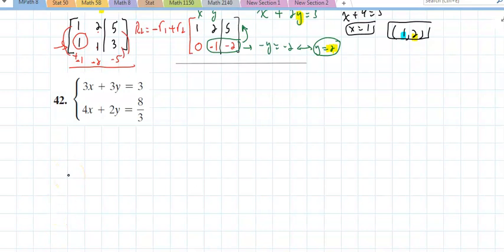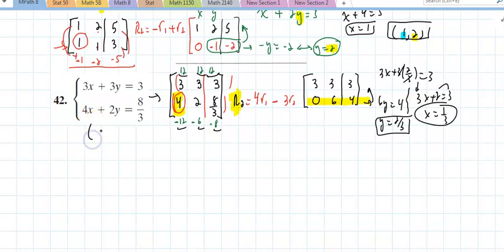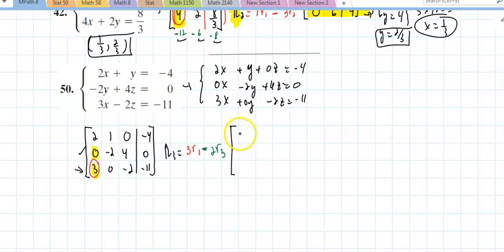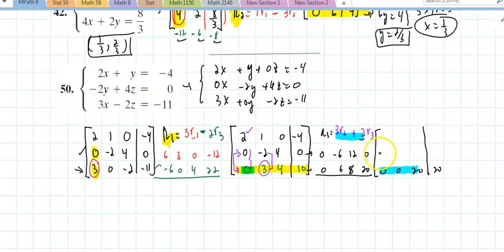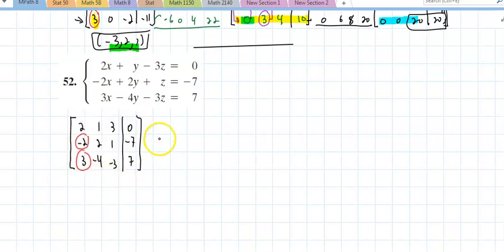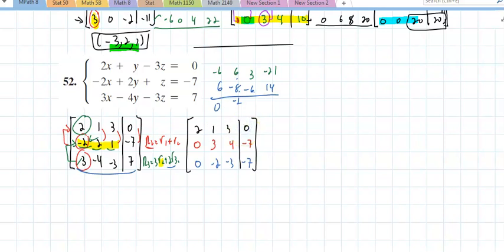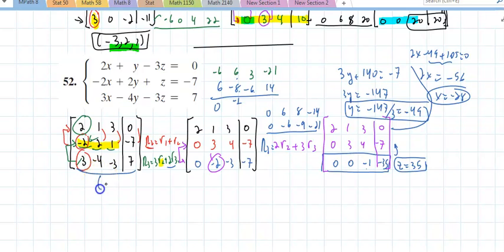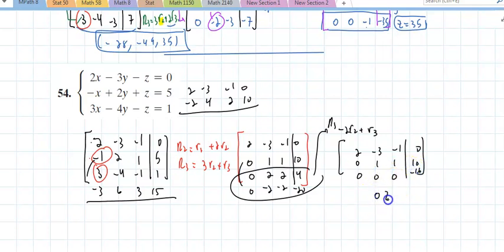MPath 8 Section 6.1(2) Systems of Linear Equations Matrices